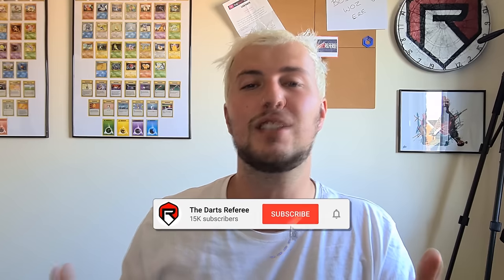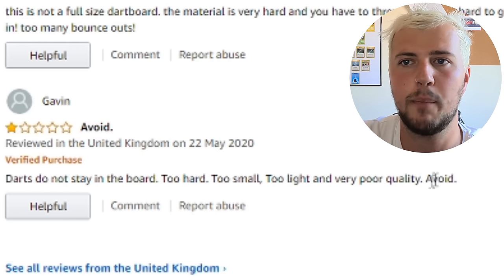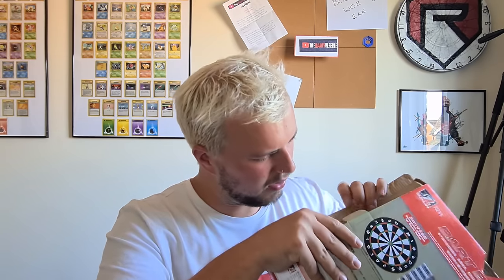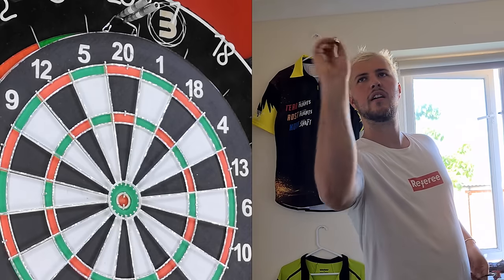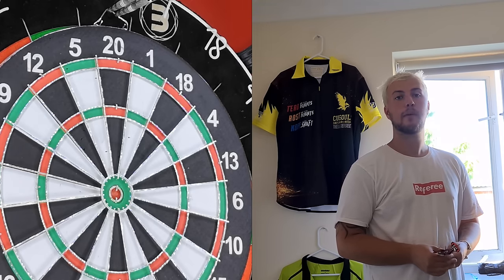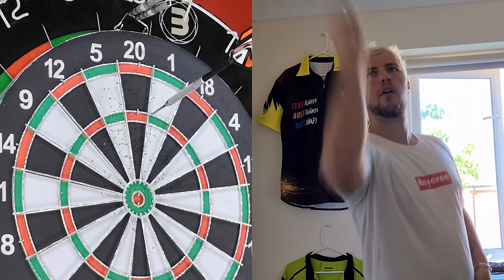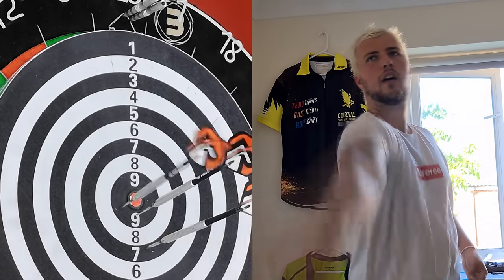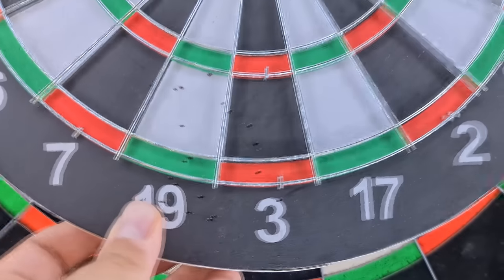WORST RATED DARTBOARD ON AMAZON! (IT'S SO BAD)